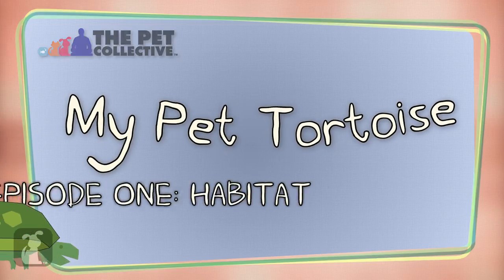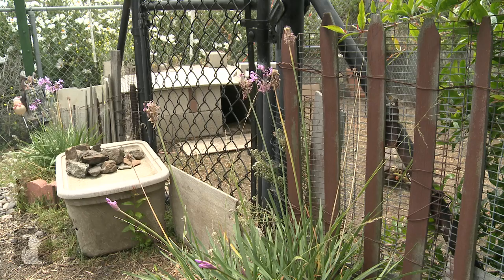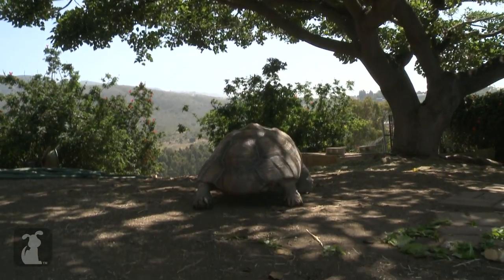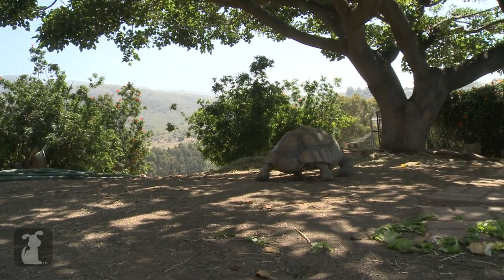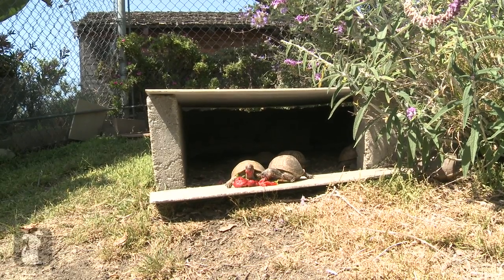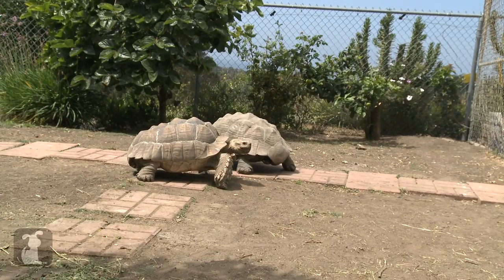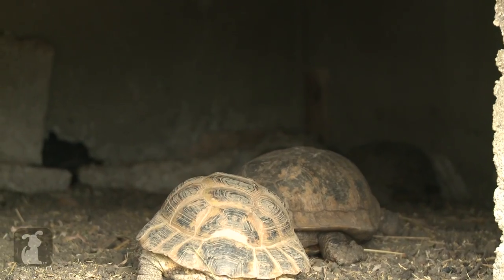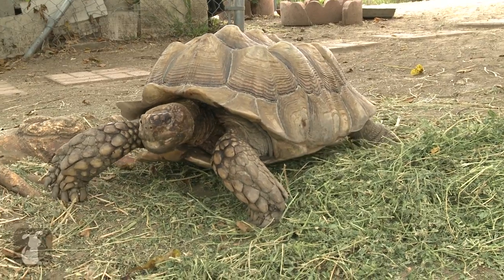My Pet Tortoise - Habitat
Educational information on good pet ownership how to keep a tortoise.
Google+: gplus.to/thepetcollective
"Tortoises can make great pets. Find out if your home has the right environment to provide for a tortoise.

Tortoises need a special outdoor space with plenty of natural habitation and heated covering for their protection."

Segment Producer: Dawn Poomee
Associate Producer: Brittni Brown
Editor: Jeremy Cohen